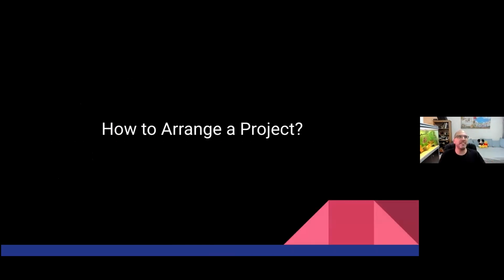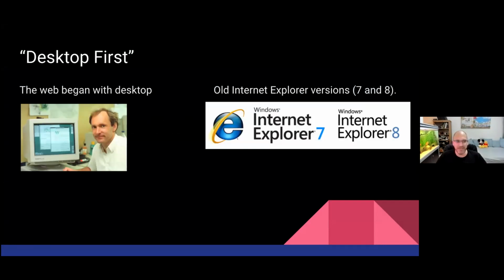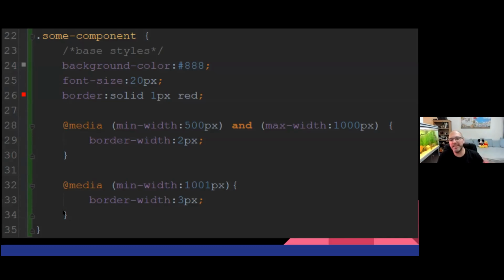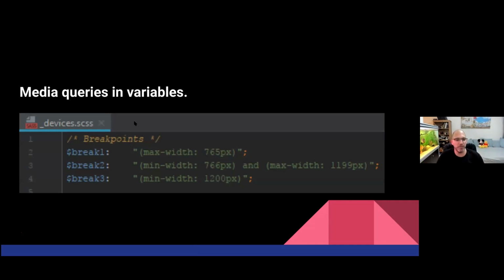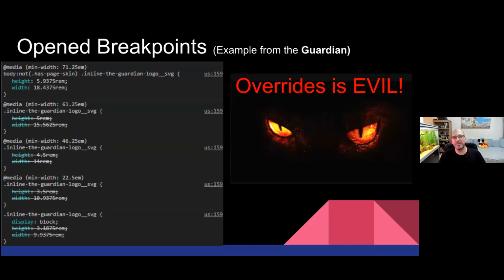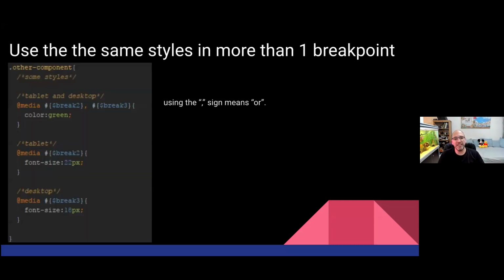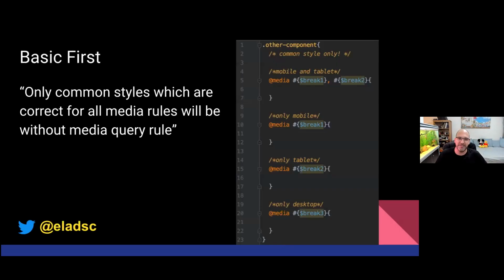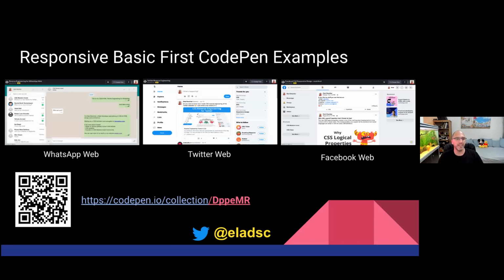Elad Shechter - Responsive Design Best Practices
Elad Shechter is a a Web Developer specializing in CSS & HTML design and architecture, Beside this, he's the founder of CSS Masters Israel Community and writer of various globally known CSS articles and a CSS speaker. Elad will show you what the best way to organize your responsive design styles is.

Everybody knows how responsive design works, but most of us developers are still searching for the best practices to implement it. Elad Shechter will show you things you couldn’t imagine how to work correctly what is the best way to organize your responsive design styles.

- How to arrange your project?
- “Desktop First” or “Mobile First”?
- Where to put the styles of the media query in the CSS?
- Opened or closed breakpoints?
- What are the best breakpoints?
- How many breakpoints?